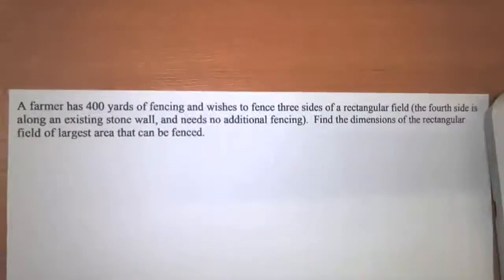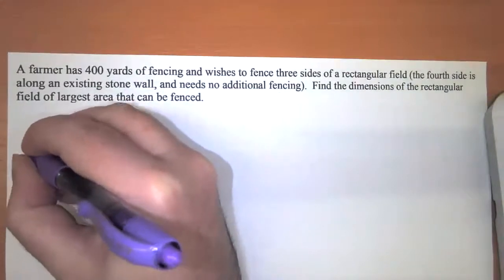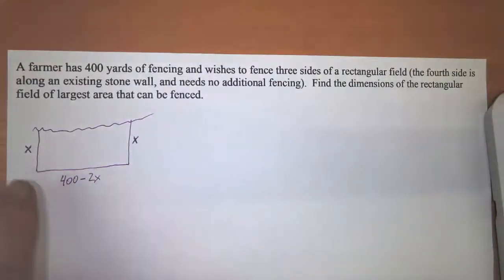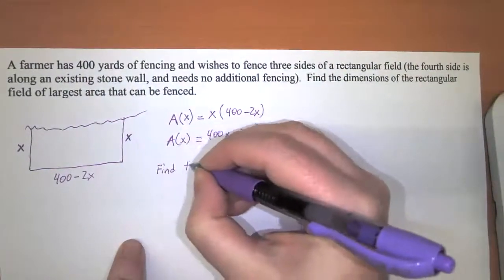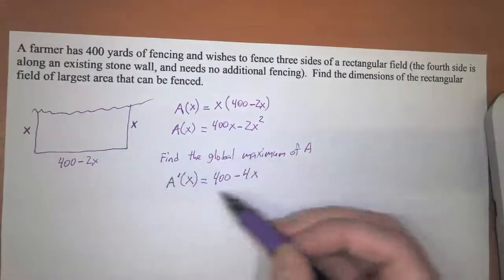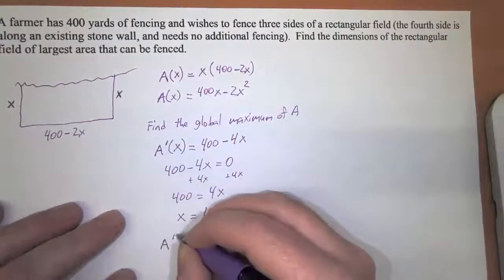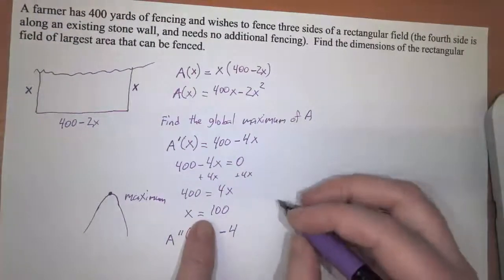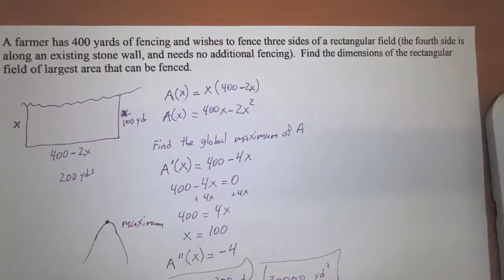Calculus - Optimization example